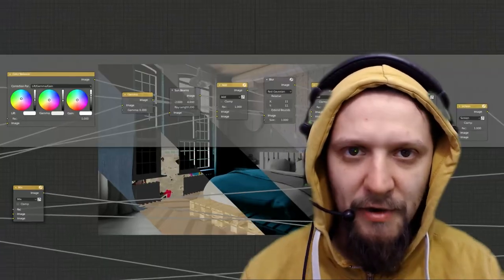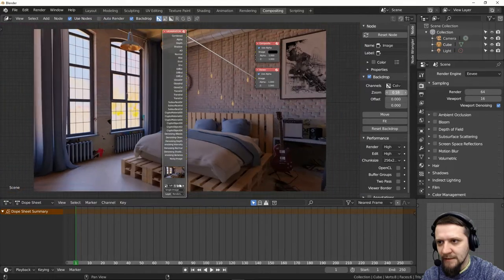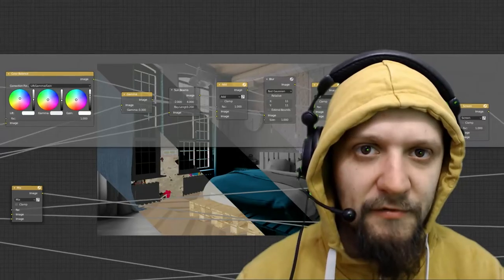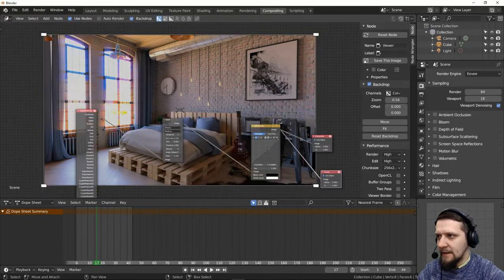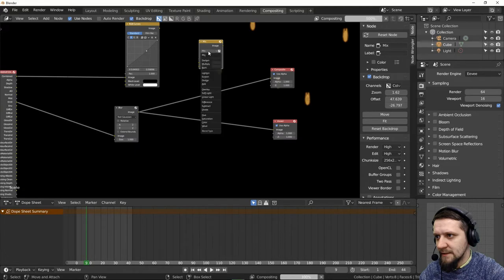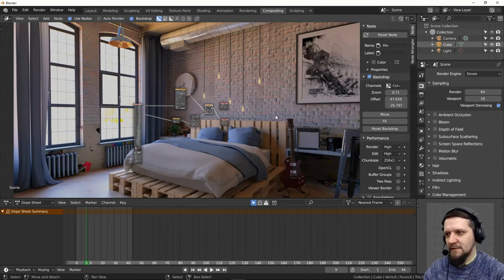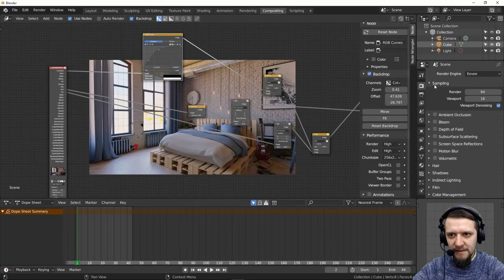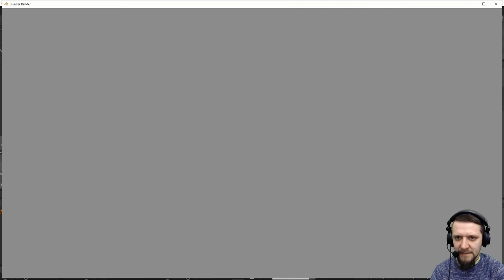How to use blender's compositor to improve a rendered frame sequence tutorial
If your renders seem to lack a bit of punch or contrast. You need to add some more glow to the windows or lamps, blender's compositor is just the right tool for that.

In this short tutorial DJ shows :
some basic tips and tricks with composting nodes, such as color correction,
adding a boom effect and giving extra glow and brightness to light-emitting objects, which is very easy with emitting renderpass once you have it rendered to a multilayer EXR file.

But you can apply these techniques to any kind of blender scene, just remember to turn on the necessary render passes and set the output to multilayer EXR before running the final render.

This kind of workflow is extremely efficient when applied to animations. You can make edits to a single frame and automatically apply the whole node tree to all of the frames in the sequence. Once you start using it, you'll gain additional power and control over how your final still shots and animations look like.

GREAT DEAL! 💸